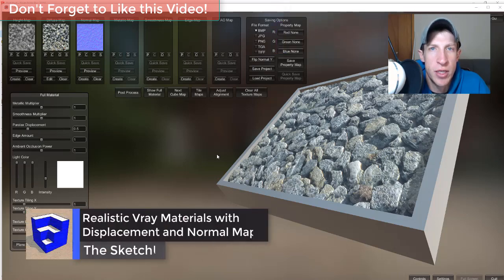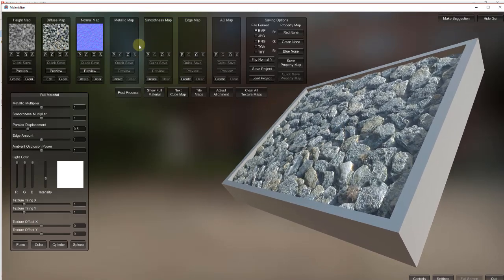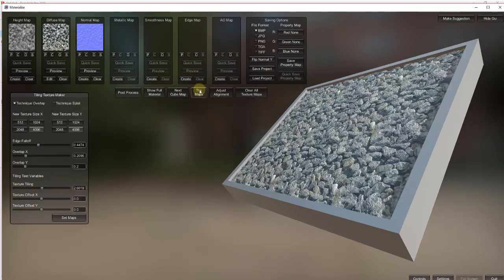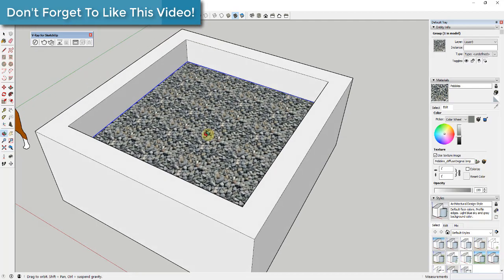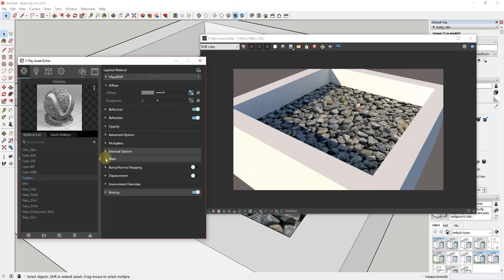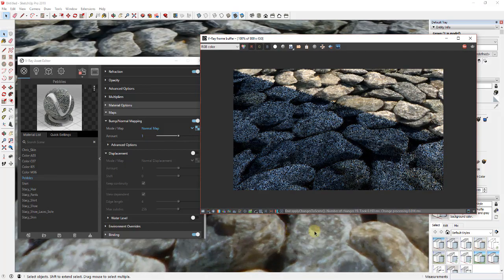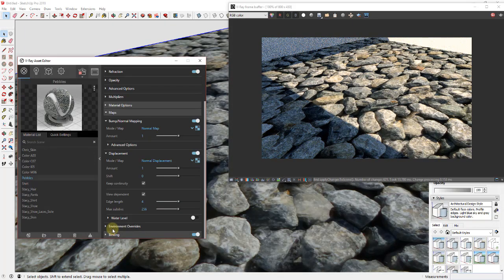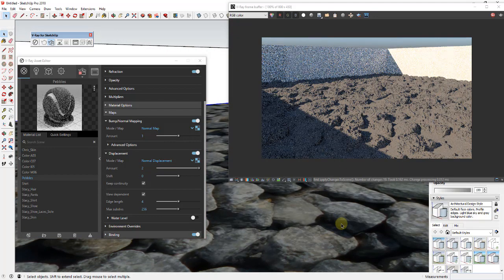REALISTIC VRAY MATERIALS with Displacement and Normal Maps - Vray for SketchUp Tutorial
In this video, learn to use displacement and normal maps to make your flat textures in Vray look REAL. These maps help you fake realistic geometry and shadows without having to adjust your geometry in SketchUp!